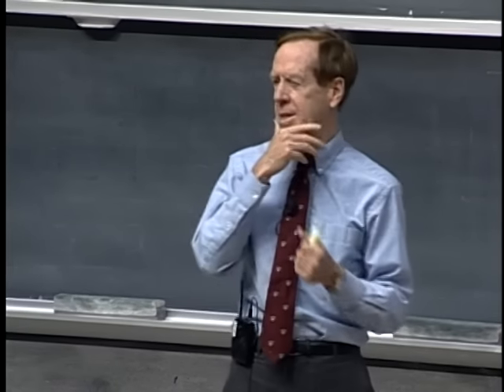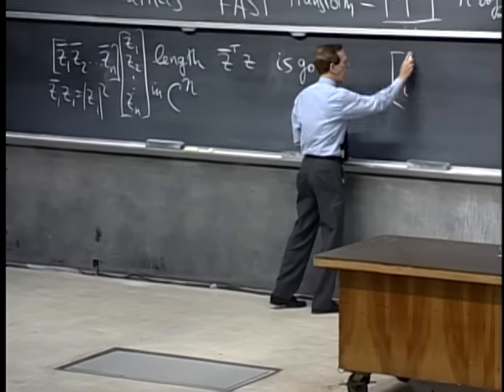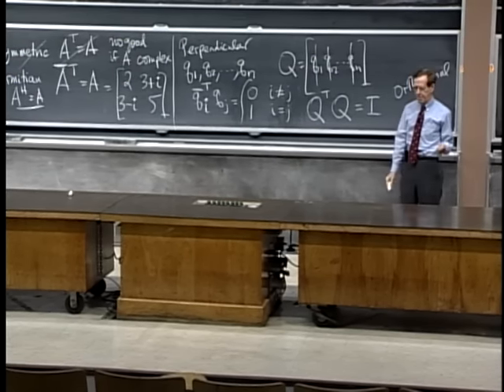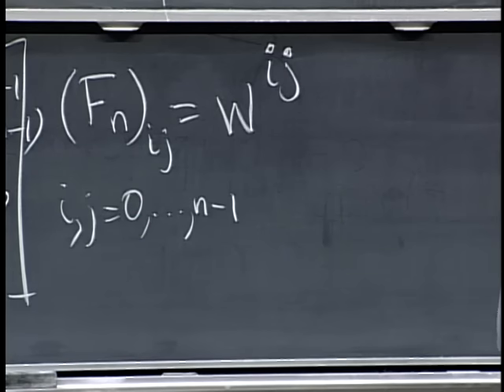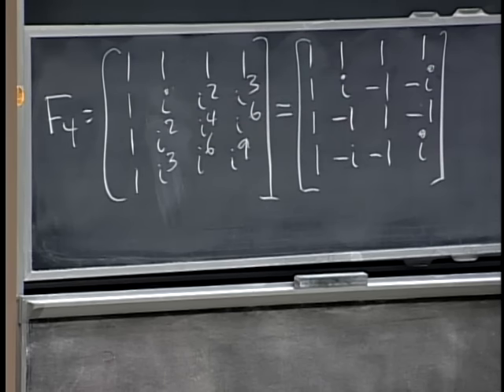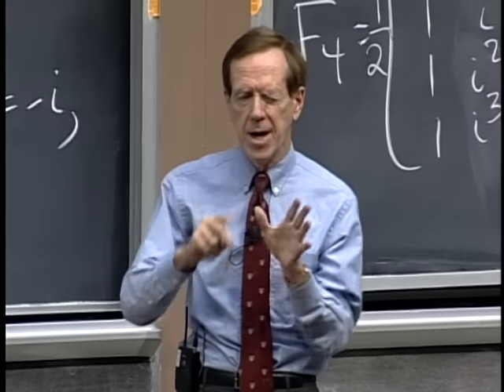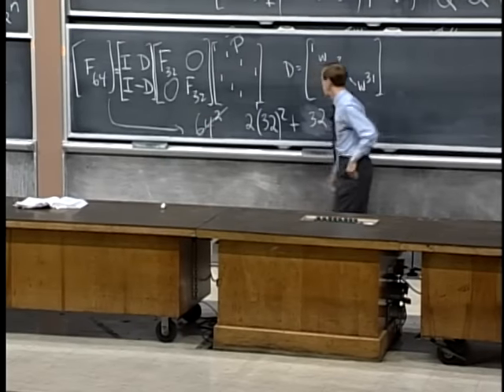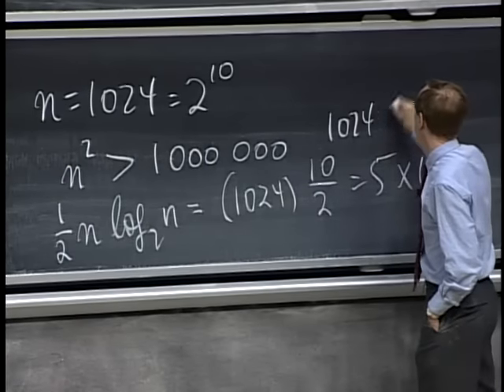26. Complex Matrices; Fast Fourier Transform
MIT 18.06 Linear Algebra, Spring 2005

26. Complex Matrices; Fast Fourier Transform